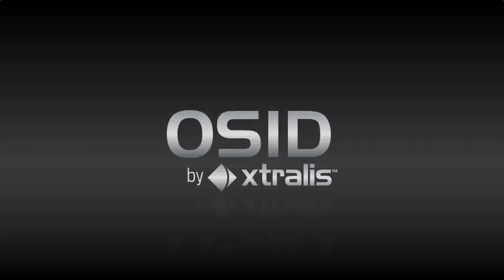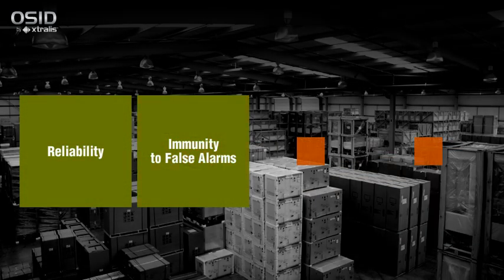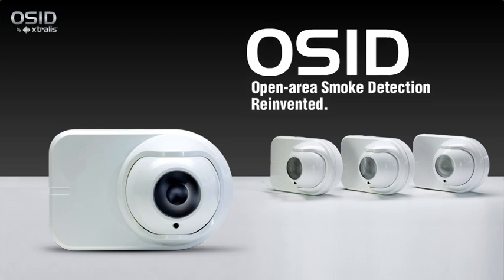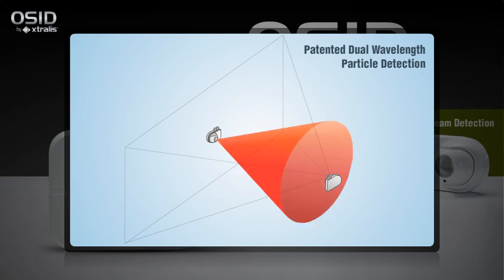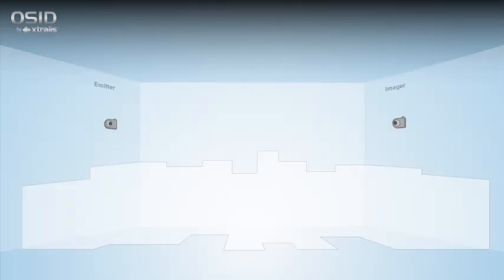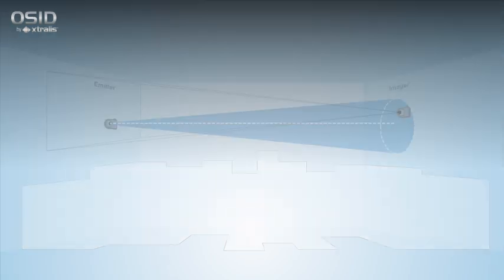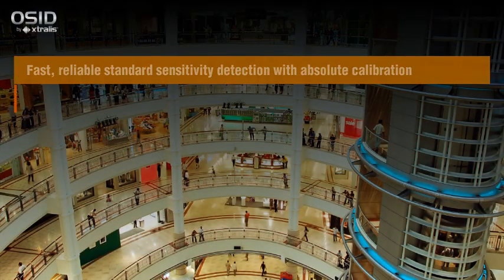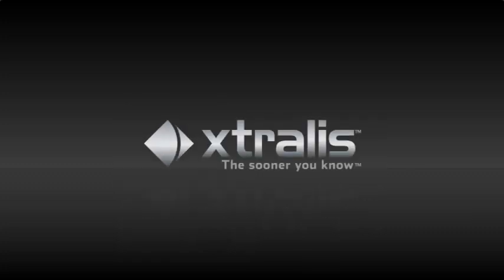Beam smoke detector OSID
Open-area Smoke Imaging Detection (OSID) by Xtralis is a new innovation in projected beam smoke detection technology. By using advanced dual wavelength projected beams and optical imaging technology for early warning smoke detection, OSID provides a low-cost, reliable and easy-to-install solution that overcomes typical beam detection issues such as; false alarm incidents and alignment, difficulties.

Channel Safety Systems Ltd.
Unit 9
Petersfield Business Park
Petersfield
Hants
GU32 3QA